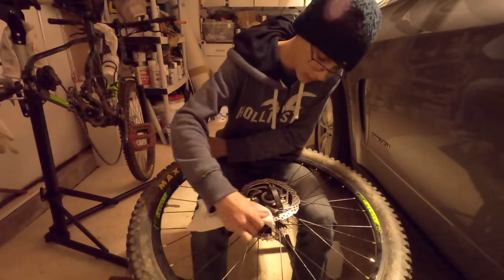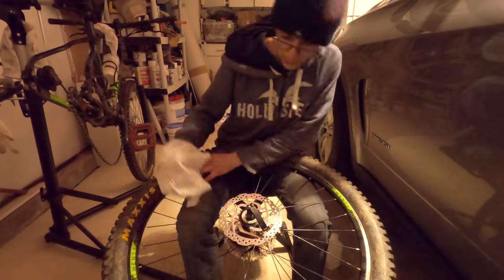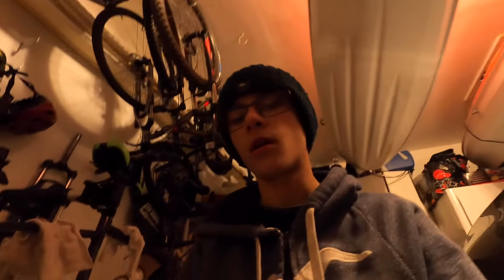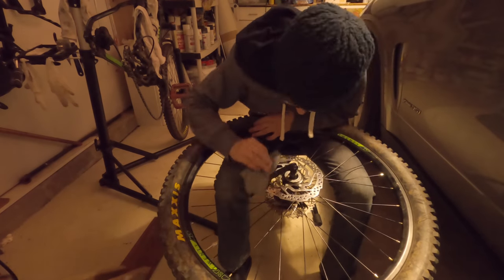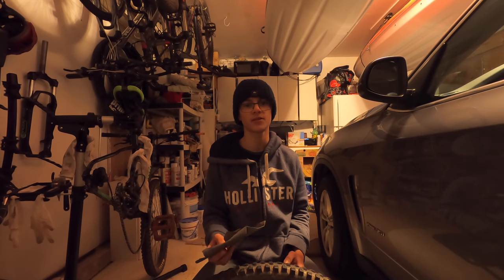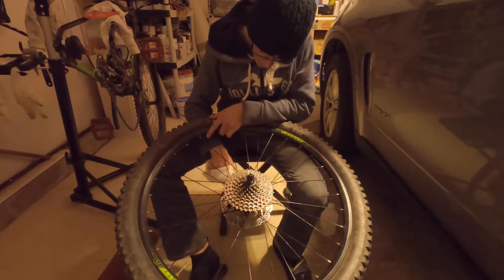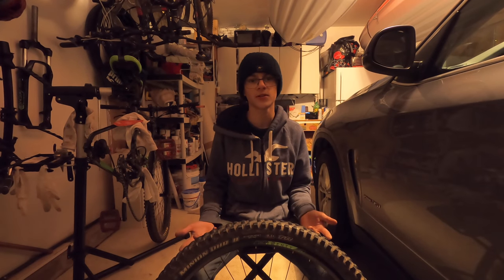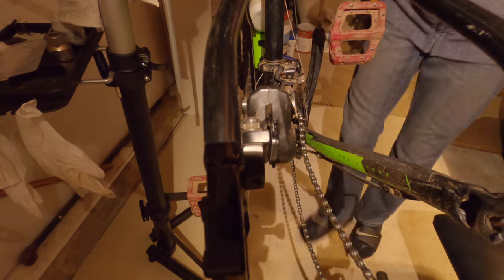Cleaning Disk Brakes | ABMTB